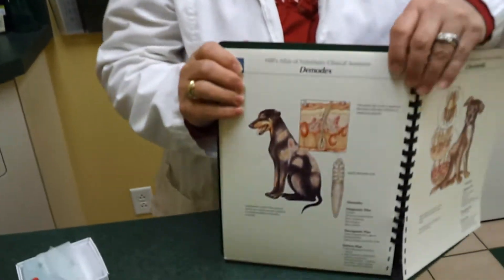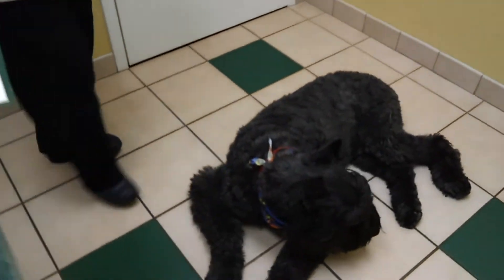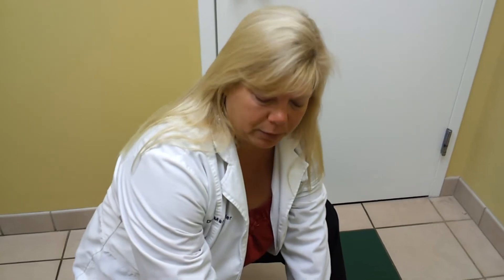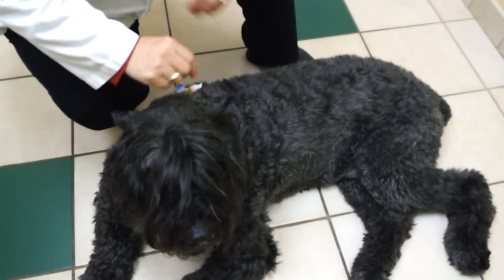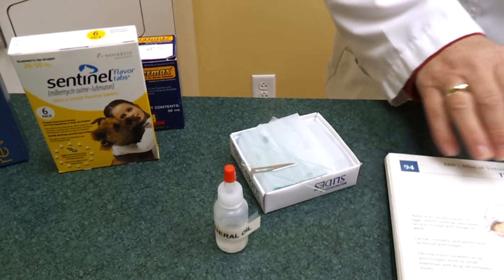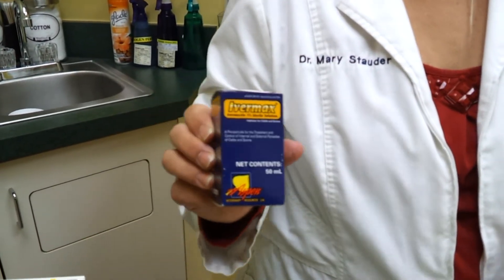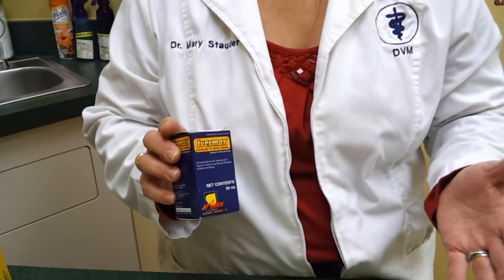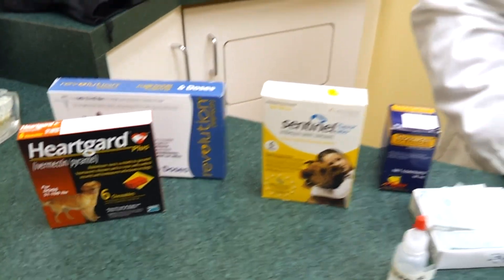Pet Tips - Mange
Watch Doctor Mary Stauder from Manchester West Veterinary Hospital as she explains the two types of Mange.